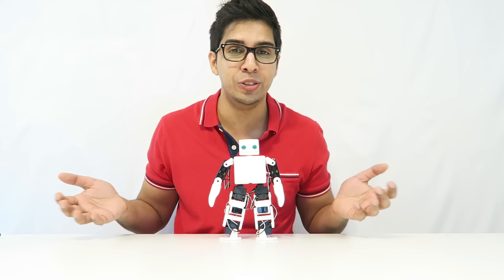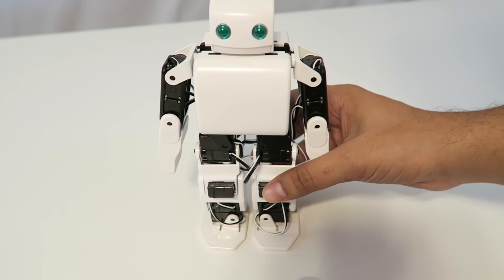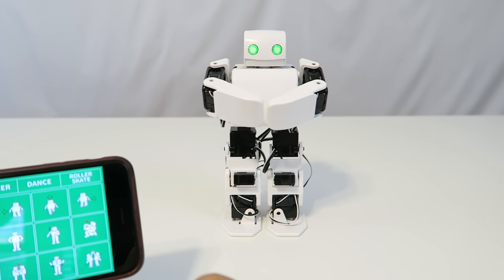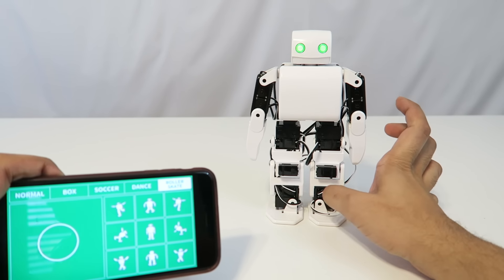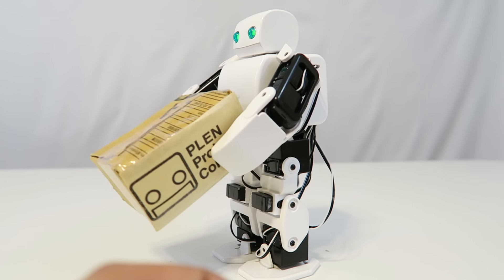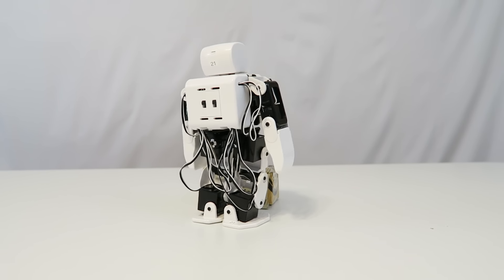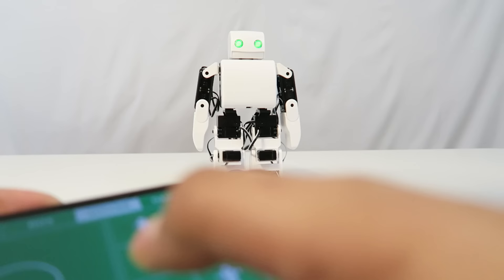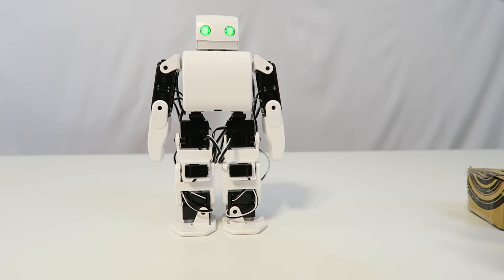Unboxing & Let's Play - PLEN2 - Humanoid Robot Review - Intelligent Toy like Cozmo!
Today we unbox/play with PLEN2 and see whats in this $999.99 robot! This is a mini humanoid robot that dances, plays soccer, and even picks up boxes!

PLEN is a small sized bipedal walking robot
The robot has 18 freely moveable joints and servomotor in order to provide for a range of action and stable movements. Since it's small in size, PLEN can balance well and cope with basic movements such as walking and getting up. Also, intricate movements like roller skating and skateboarding are possible.

PLEN is a wireless controllable robot
You can control it by bluetooth protocol through your PC and Smartphones. App for android "Scenography" and app for iOS "PLEN Connect" are an especially intelligible UI. By using it, complicated operations can be controlled more easily.

PLEN is a friendly robot
PLEN was named from the word plain meaning simple and plain. The name indicates a "simply shaped robot" that everyone imagines. PLEN was designed by pursuing a simple appearance and simple functionality.

PLEN Lineup
PLEN2
PLEN2 is a robot kit consisting control boards, servomotors and accessories that you can put together yourself. You do not need any technical knowledge and special tools. What you need to build this robot is just a screwdriver. When you complete it, PLEN2 is approx.20[cm] tall and weighs approx.450[g] with 18 joints and it is highly maneuverable.

3D data for the main components of the robot are provided at free of charge. Thus, using a 3D printer, anyone can customize the data and make their own original parts.